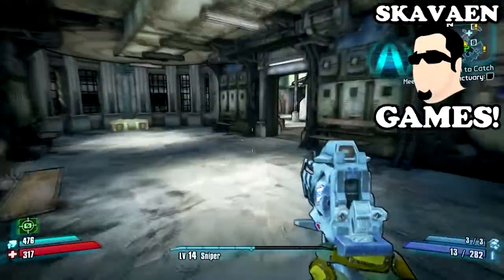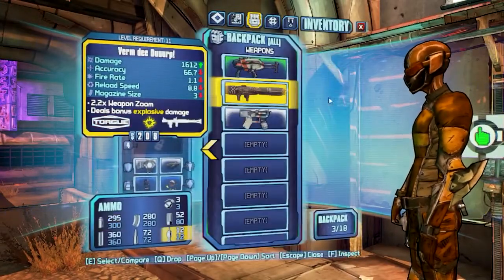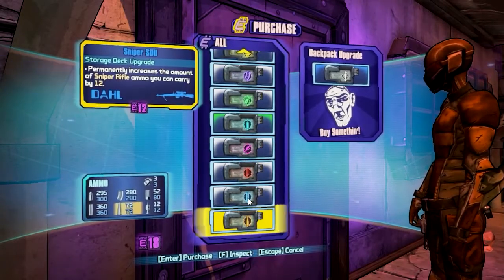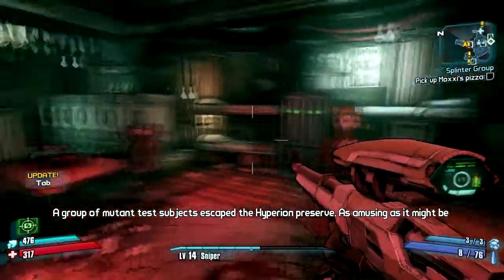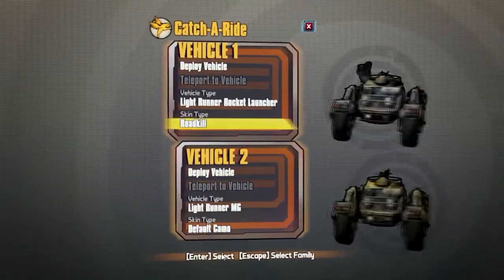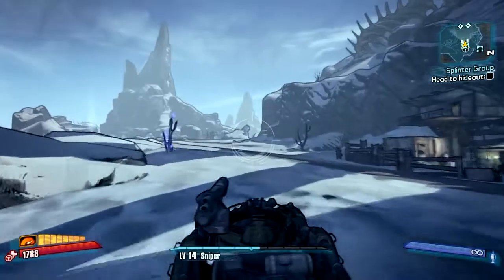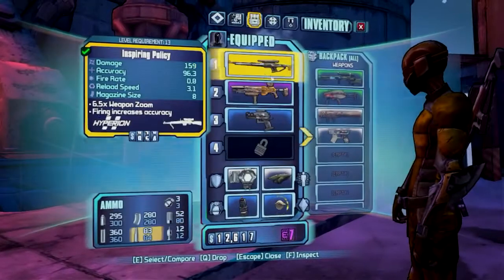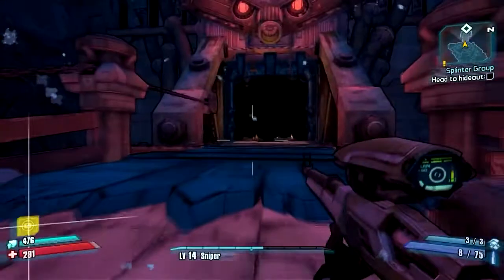Borderlands 2 - Ep30 - Pizza Delivery